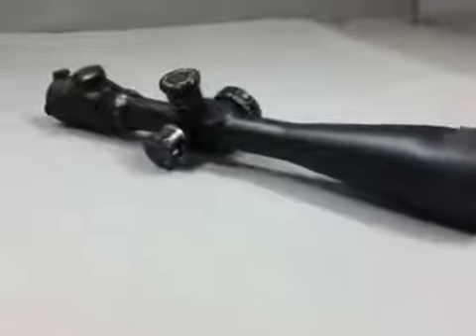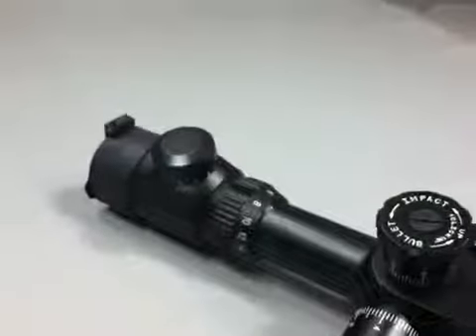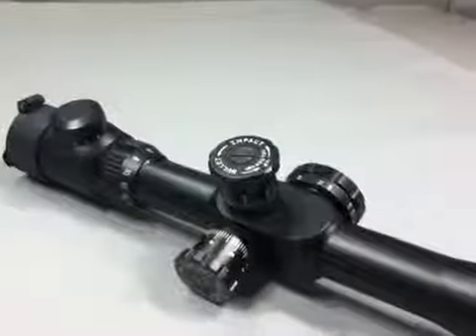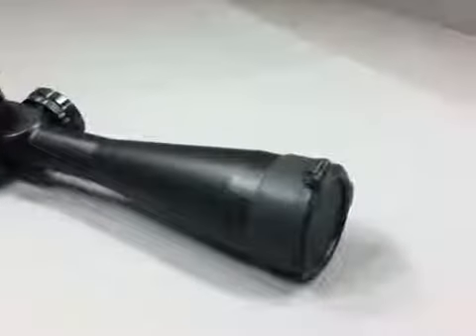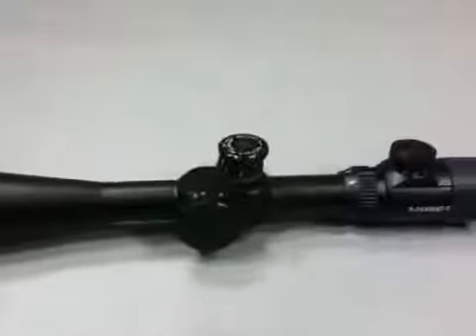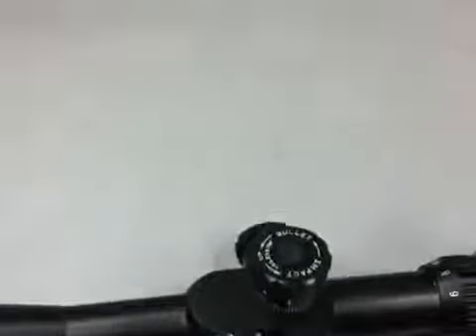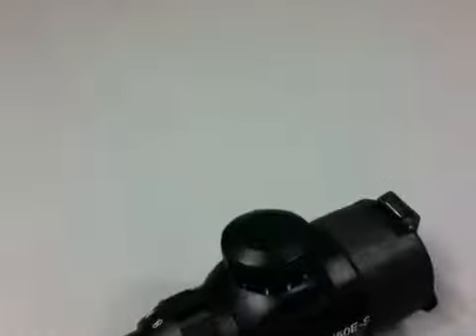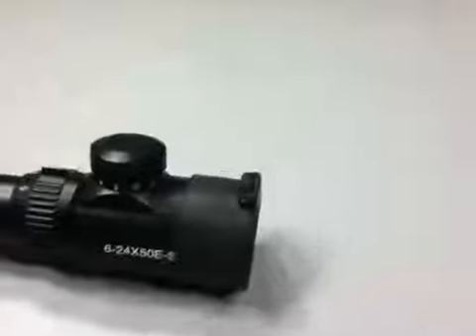Night Vision Rifle Scope